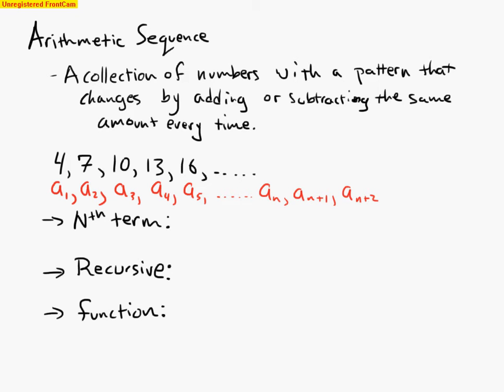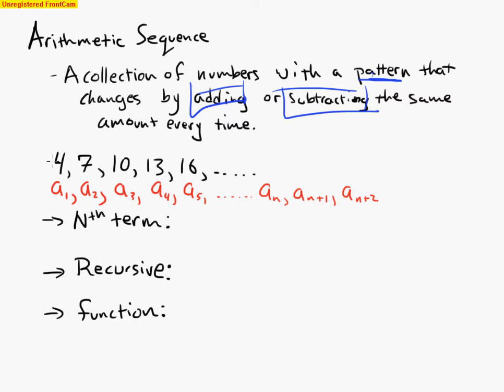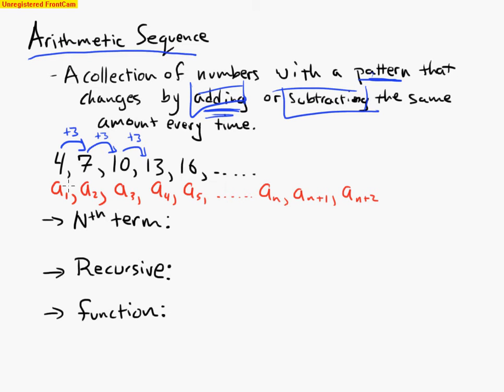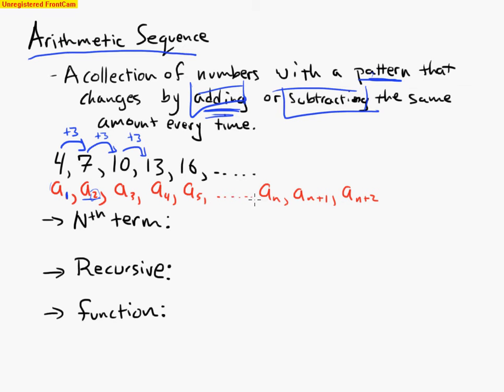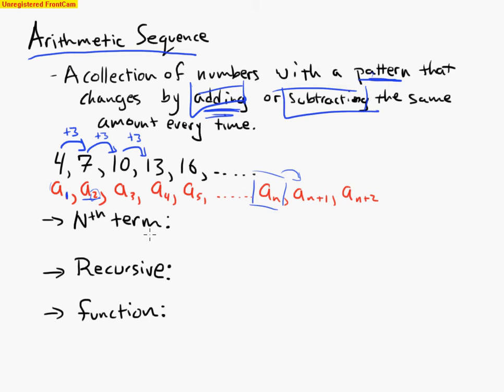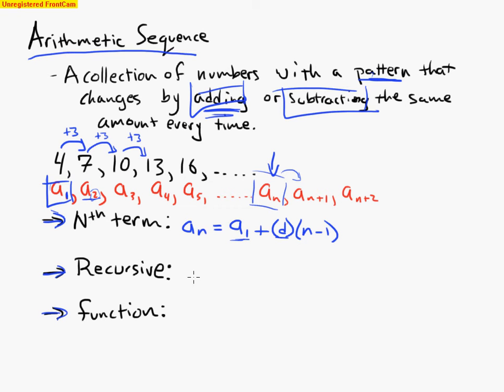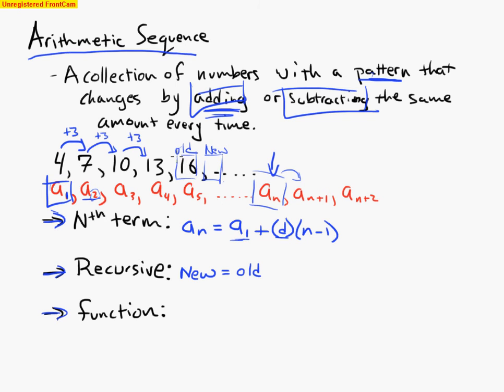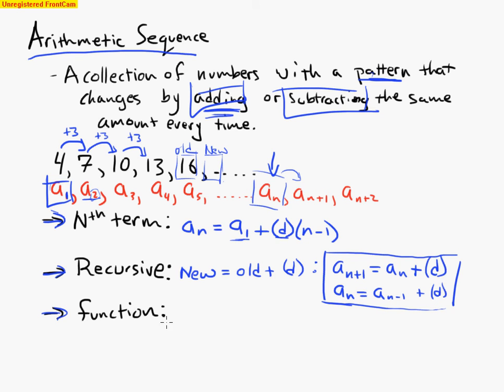Arithmetic Sequence Overview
Sequences are lists of ordered numbers.  Arithmetic Sequences are special sequences organized by addition.  Each new term is added by a constant number called the common difference.

Sequences can be written in many different "math formats."

This video covers "nth term notation" and "recursive notation"

Arithmetic Sequences are closely related to linear functions since they both grow through adding by a constant growth difference, so I also use the function notation to express this sequence.